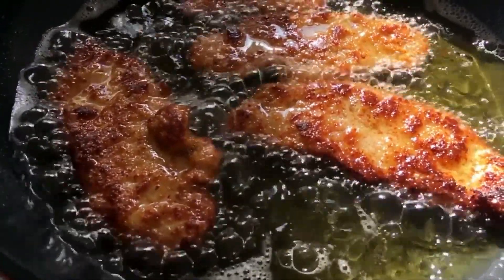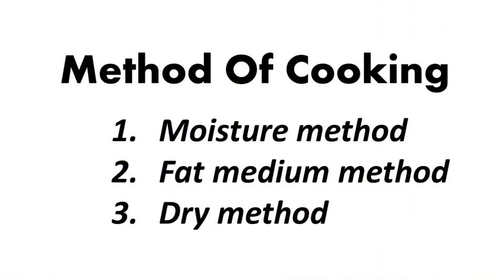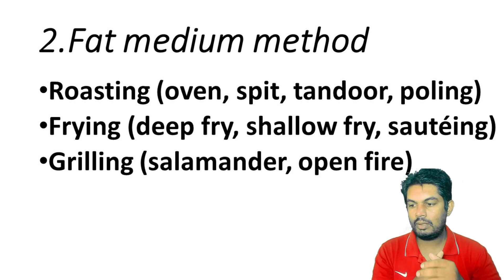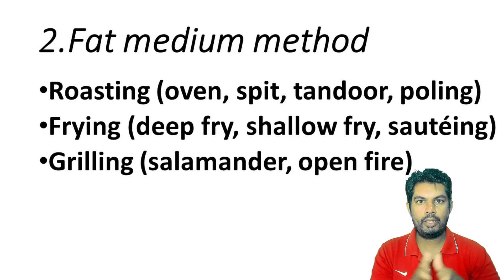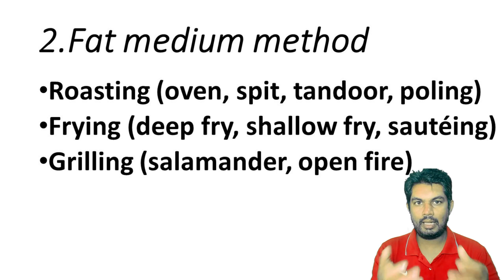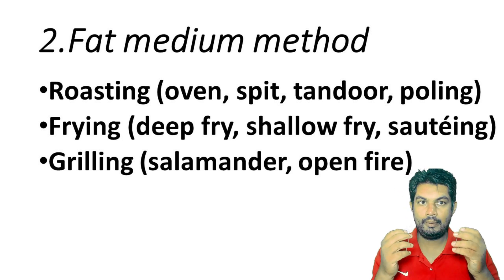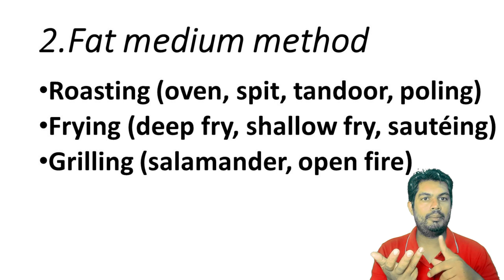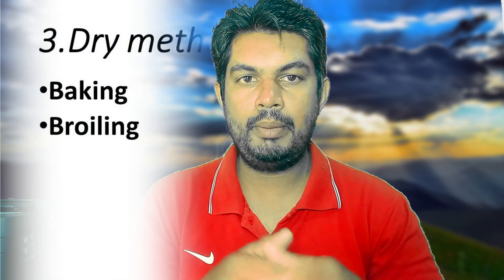What are the Different Types of Cooking Methods? Online free Hotel School In Sri Lanka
Welcome to the chef Style YouTube channel
Kitchen education channel
You Want to be a Chef flow this top  tip
What are the Different Types of CookingMethods?
What are the Different TypesofCooking Methods?

Chef Style YouTube channel
Best hotel school
Best hotel school course
Culinary arts
Culinary arts center
SRI Lankan hotel school
Chef Milan udayanga
Chef Milan
Sri Lankan best hotel school
Earn MoneyEarn Money

Time line
00:13 welcome
00:20 intro
01:00 today topic
05:58 Ending

Earn Money
My channel best video
What are the 2 main cooking methods?
What is the most common cooking method?
What are the 10 methods of cooking?
Why is cooking methods important?
What are 6 different healthy cooking methods?
What are the 13 cooking methods?
What are the cooking methods in Sri Lanka?
What is modern cooking?
What are the 15 methods of cooking?
What are 3 types of cooking methods?
What are the 5 cooking methods?
What are the 10 cooking methods?
What are the 4 basic types of cooking?
What is the most basic cooking method?
What is fast cooking called?
How do we cook food?
What is food preparation techniques?
What is importance of cooking?
What is the best way to cook?
What is the types of cooking method?
What is an example of a cooking method?
What is an example of dry cooking method?
What are the two main methods of cooking food and give an example of each?